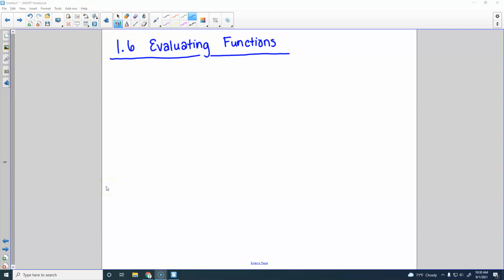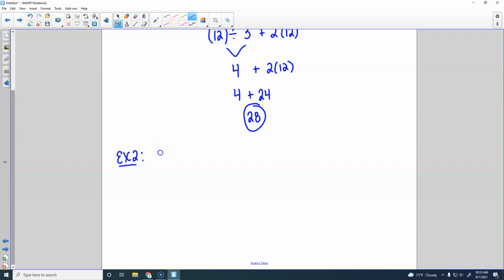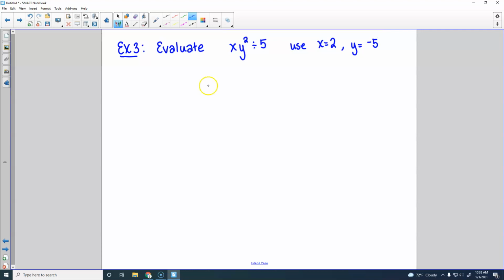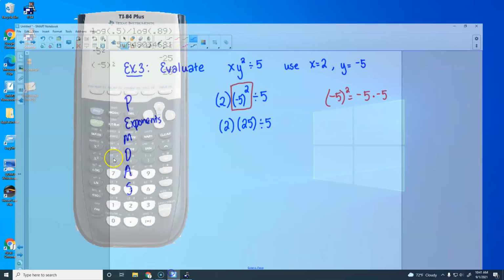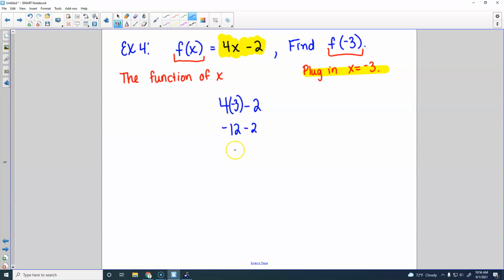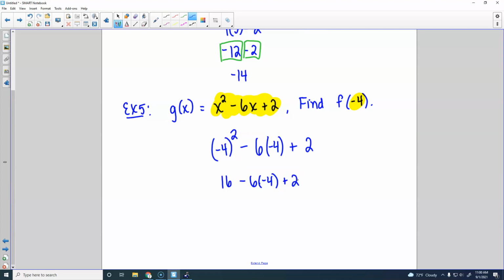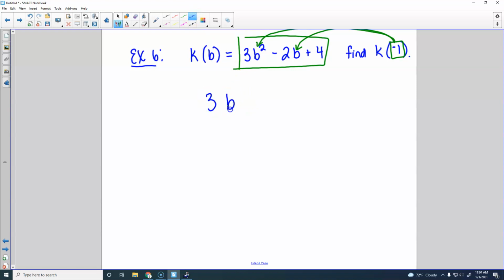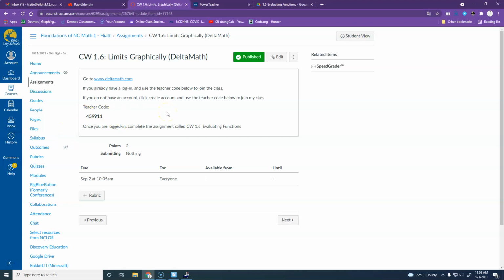1.6 Evaluating Functions